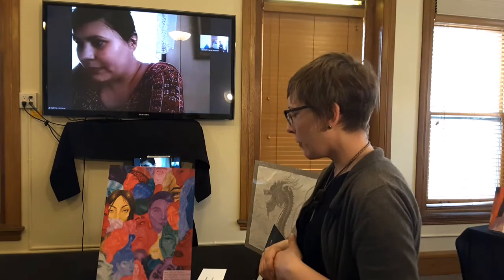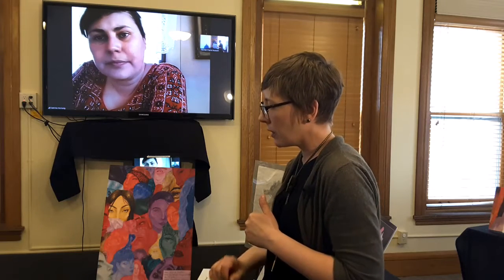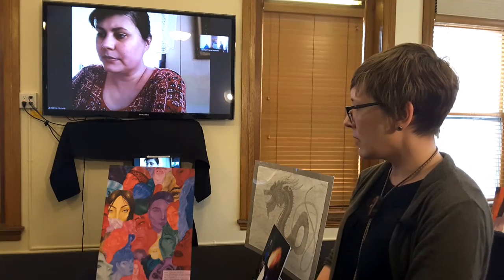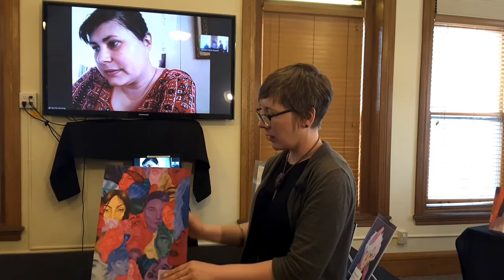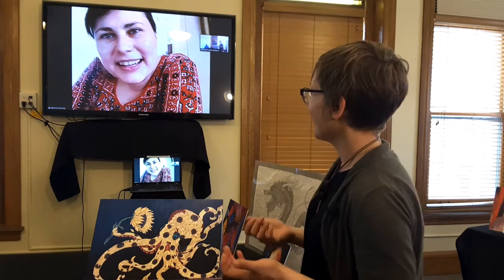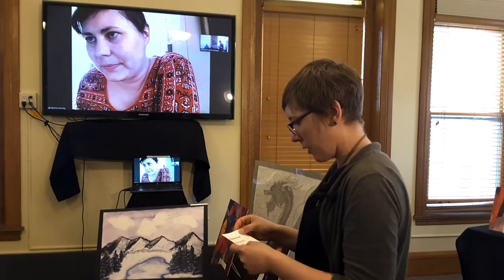All Dakota High School Fine Art Judges Session IV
The fourth and final judging session of the 2020 All Dakota High School Fine Arts Exhibition. This session covers the graphic design and painting categories.